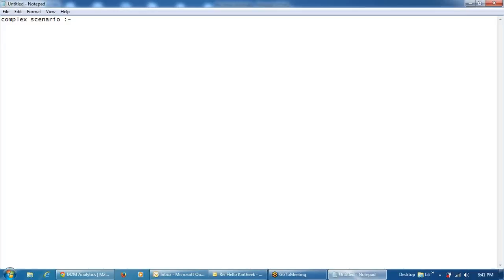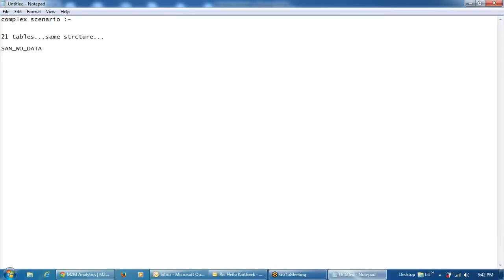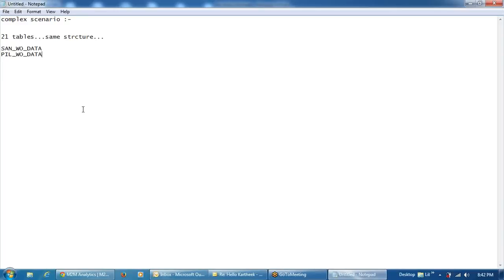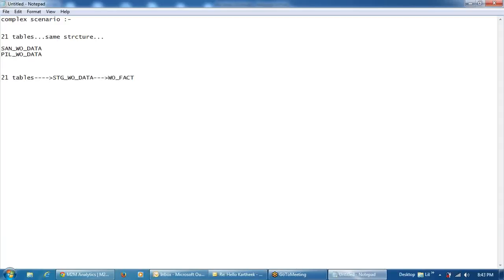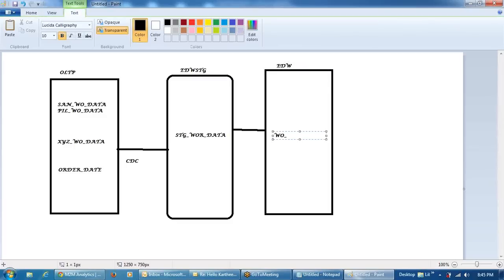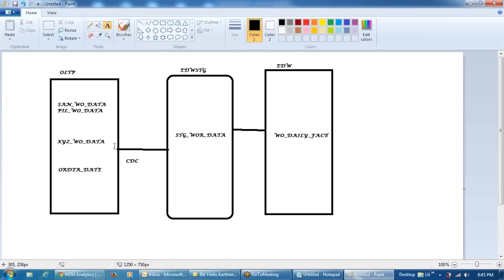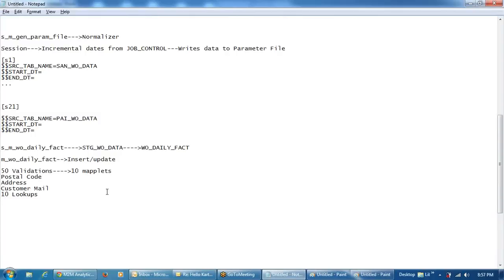Informatica Complex Mapping Implementation | Informatica Interview Questions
Oracle 11g Online training at TekClasses.com gives the in-depth knowledge on real-time work experience. Oracle Database is also be defined as RDBMS, it's an Object-relational data base management system which developed by Oracle Corporation. Oracle 11g is the latest and most refined database system. It enables sophisticated applications, high-speed transactions and higher business selections. Information will be accessed through SQL from the database and Oracle is not any exception. PL/SQL is the procedural language extension to the SQL. There is no other way to access the information from within the program and the SQL is often embedded in PL/SQL programs.